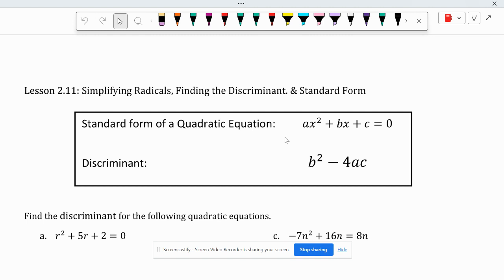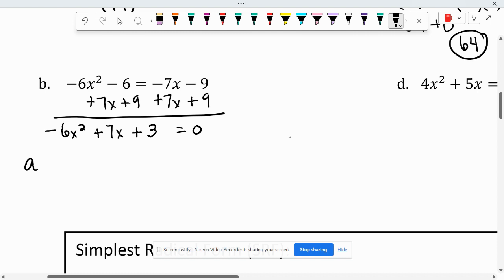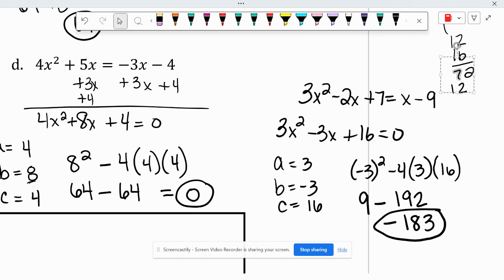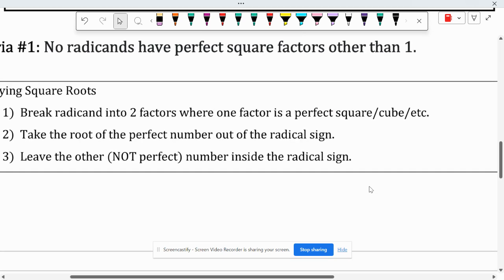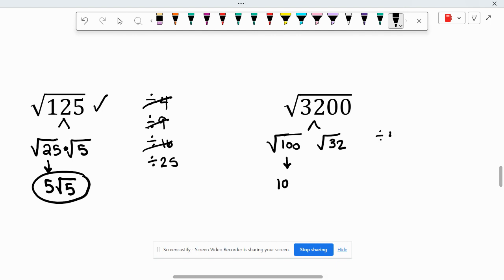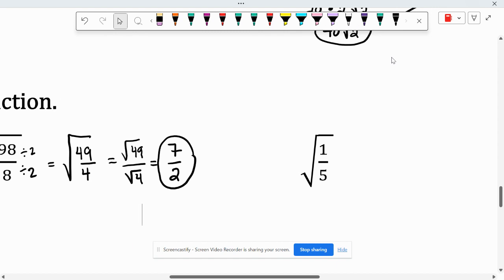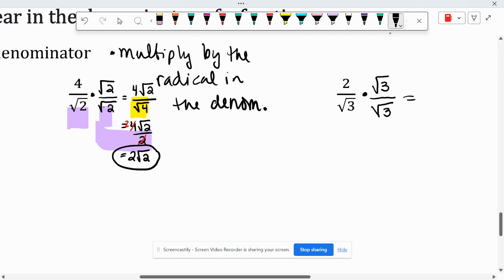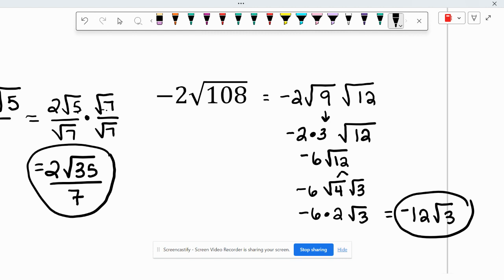Discriminant and Radicand